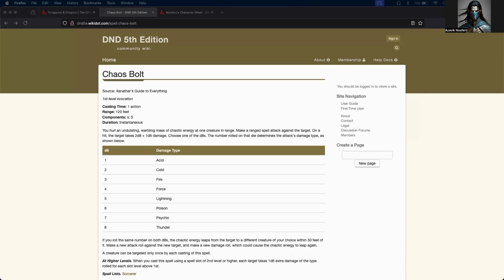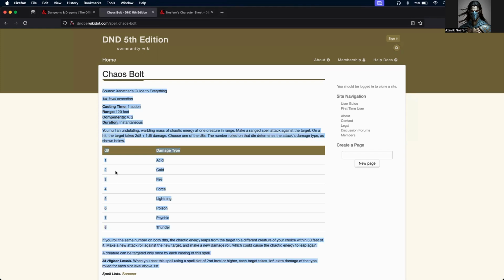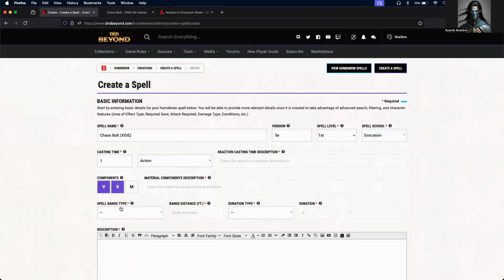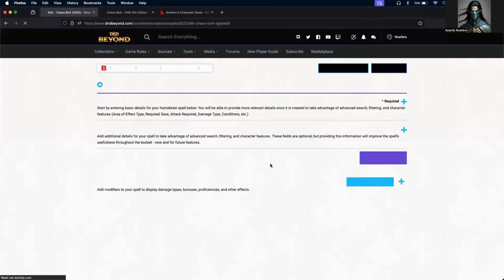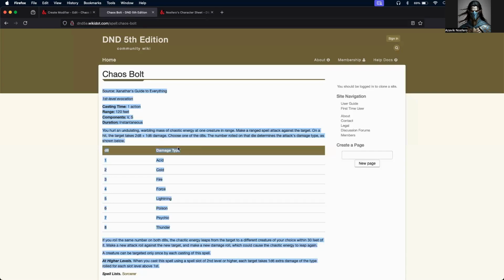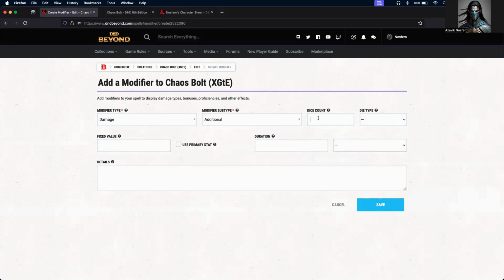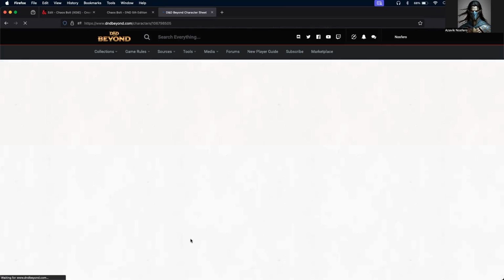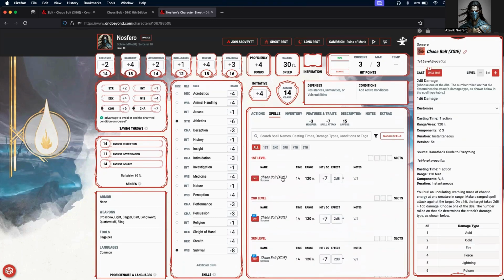DnD Beyond Step By Step Homebrew - Spell - Chaos Bolt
In this video, we dive into Chaos Bolt spell, which has some interesting capabilities.  With the way the DnDBeyond homebrew system works currently, not all of the dice rollers you will need to use this spell are clickable, however, my implementation is much easier to understand than the official one, not to mention easier to implement.

Music played in intro/outro:
No Turning Back (Instrumental) - NEFFEX